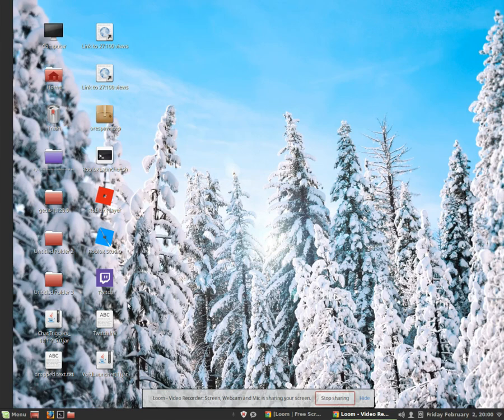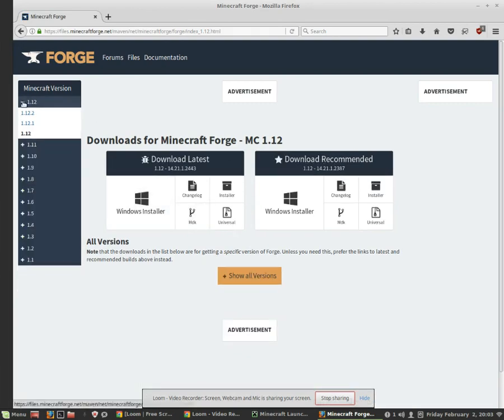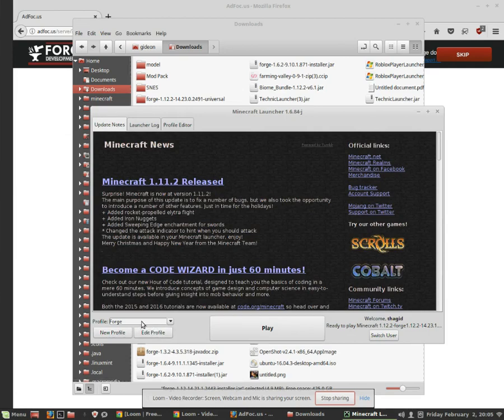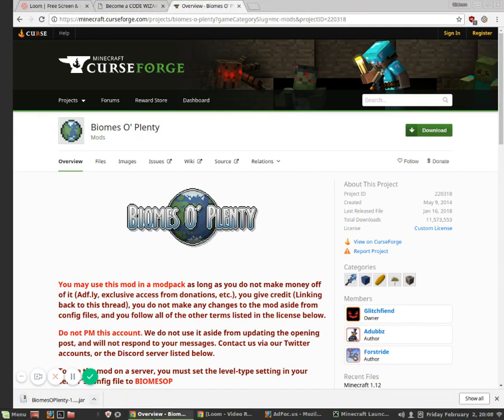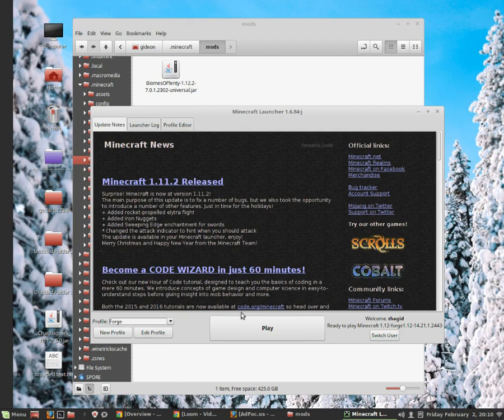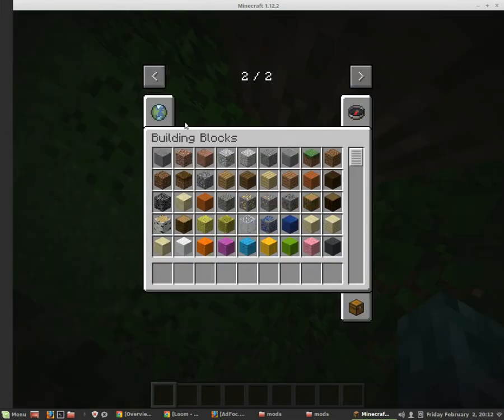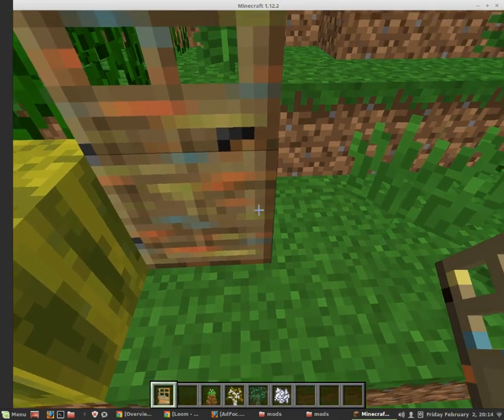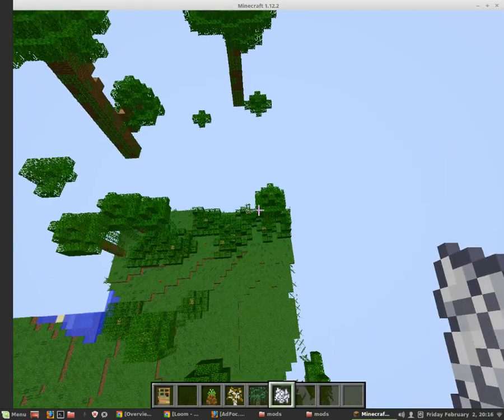Forge Installation Tutorial!!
Hipixel
MineCade
SethBling
Minecraft
Loom [Chrome Extension]

Links

Hypixel Address Ip and Name

hypixel

mc.hypixel.net